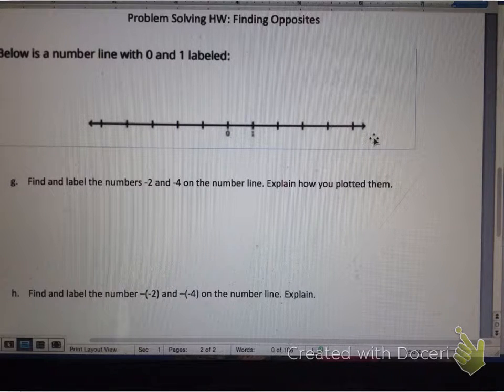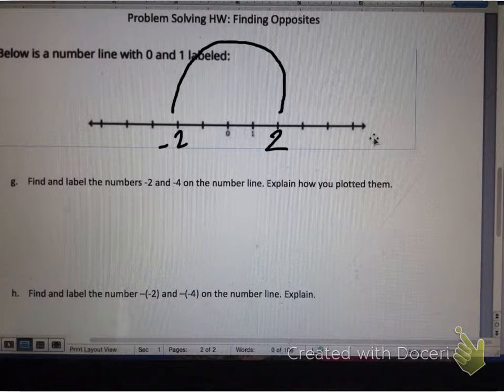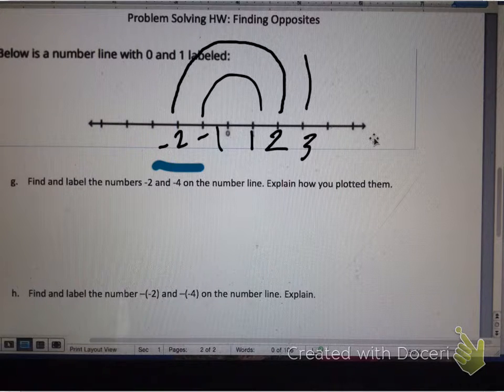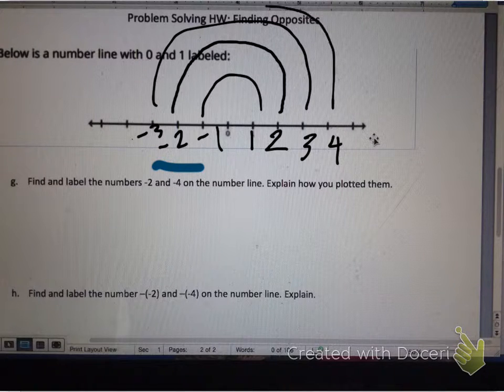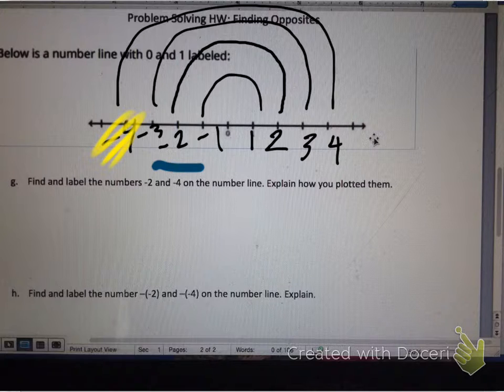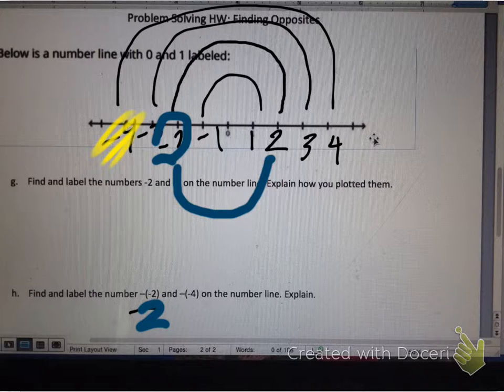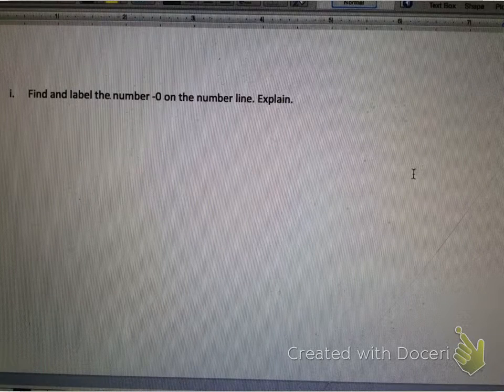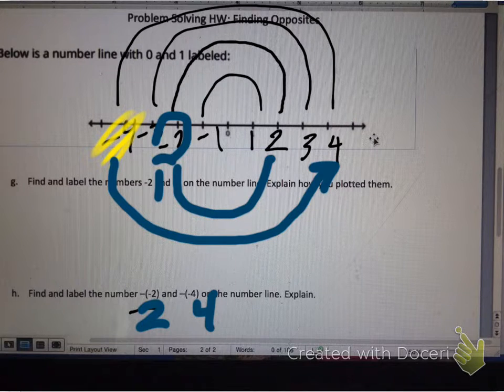PS HW: Find Opposites Answer Key